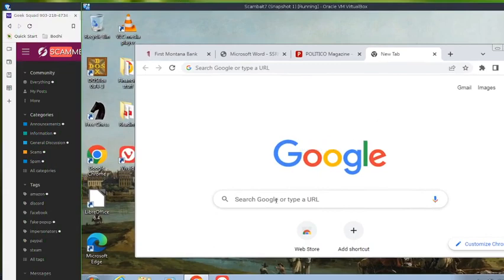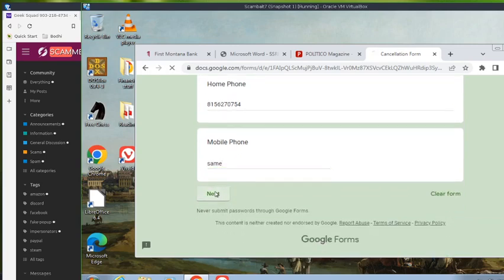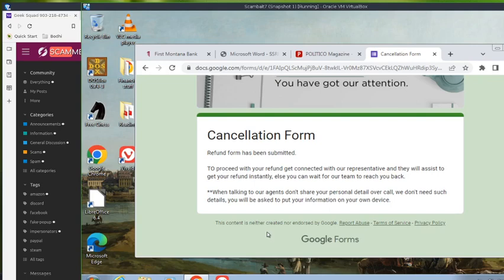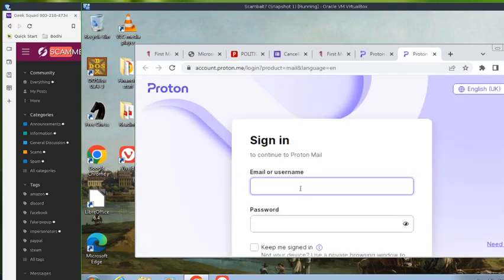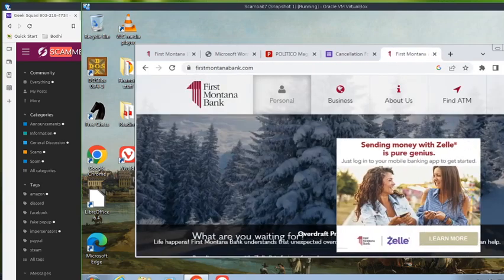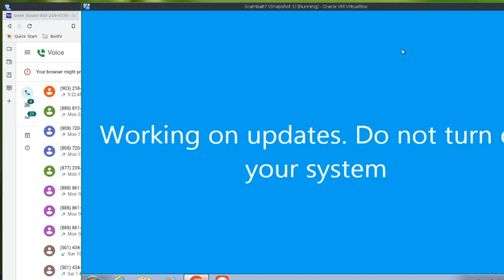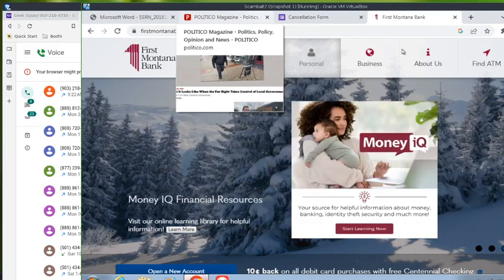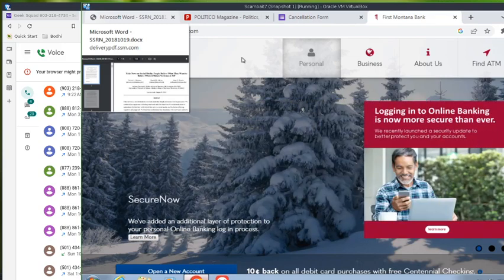Scammer gets really hot and angry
Wow.  This guy got really hot and angry when I tried to explain to him why my bank wouldn't take the verification link.  WARNING:  Really awful language during the last third or so.